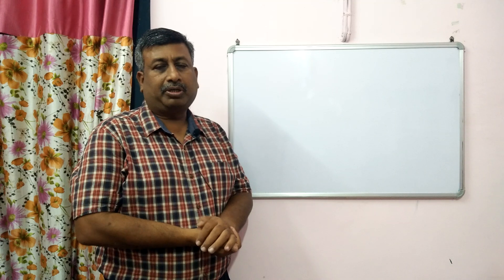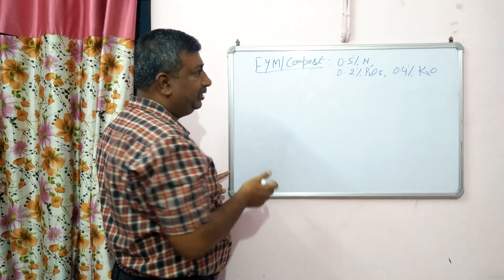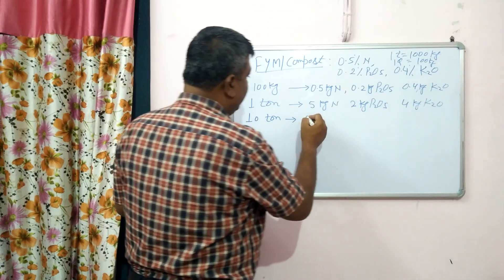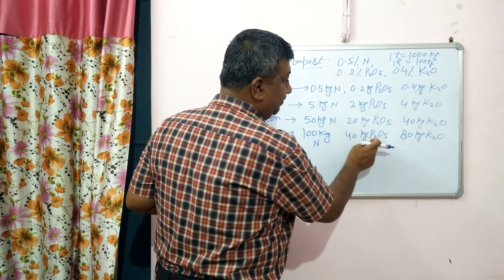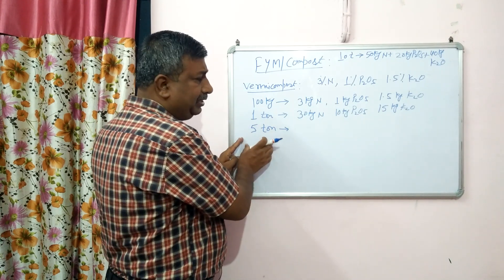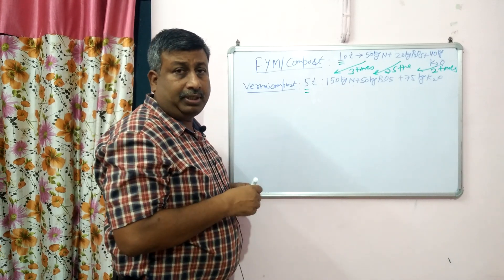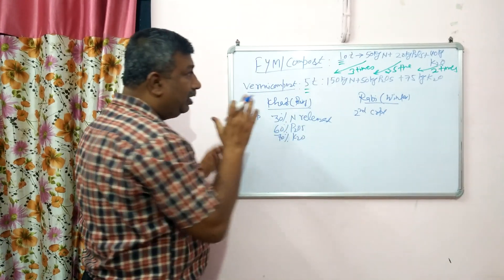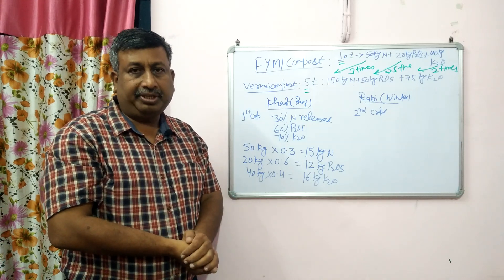Calculation of N, P and K in FYM, Compost and Vermicompost